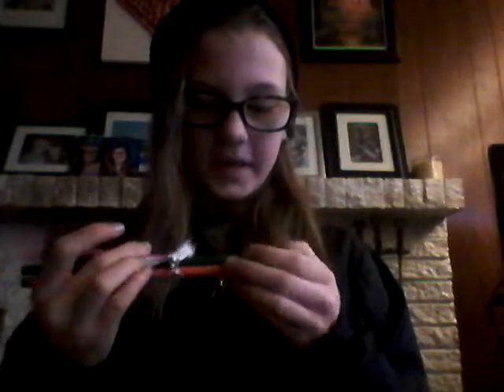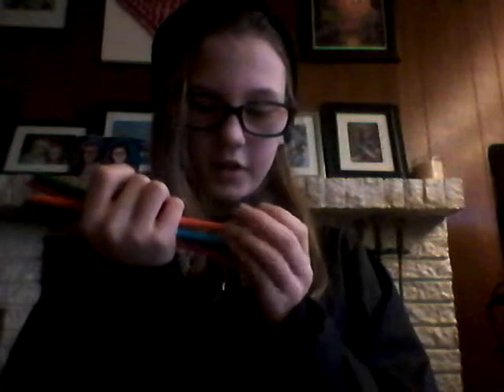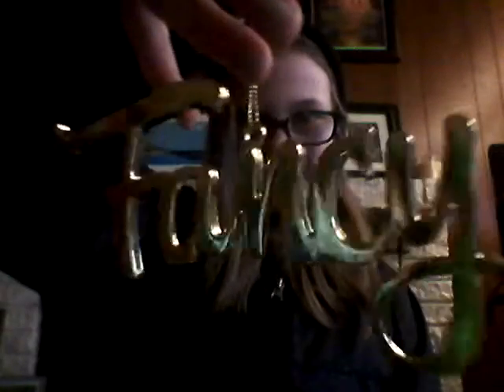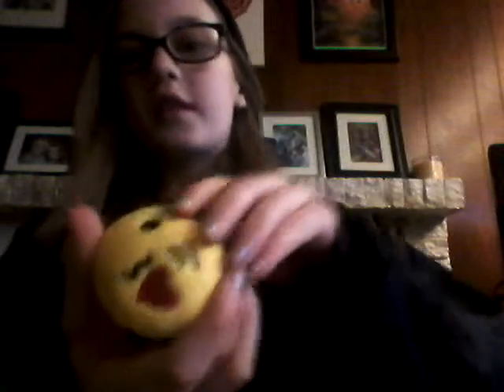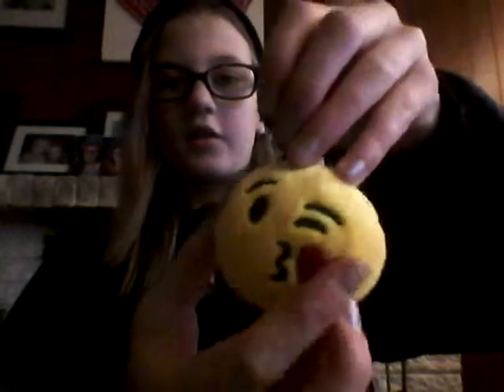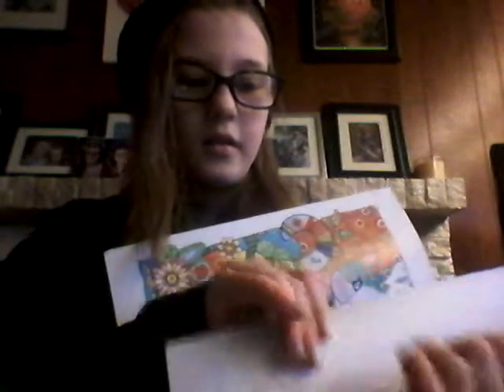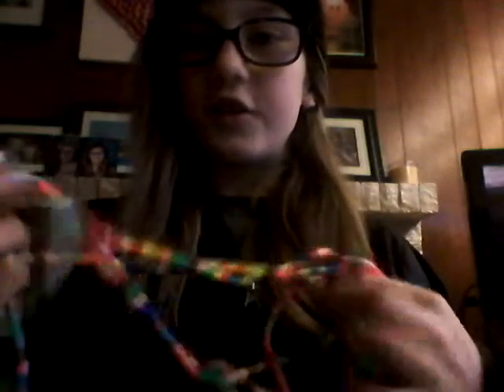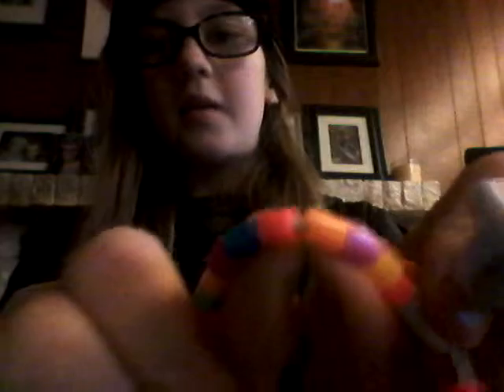Christmas haul 2015!